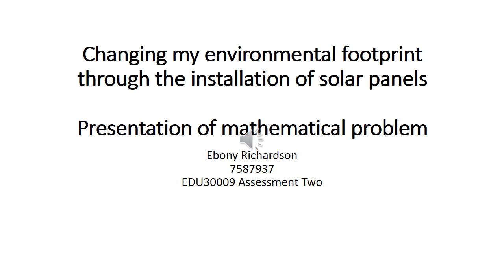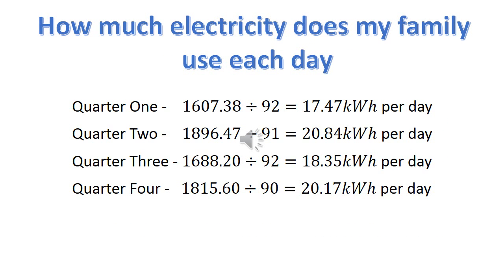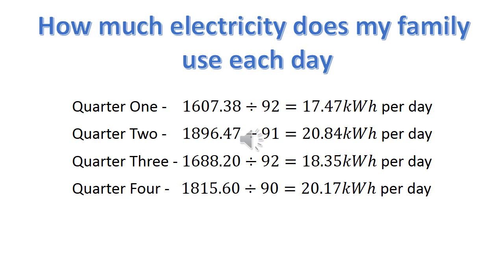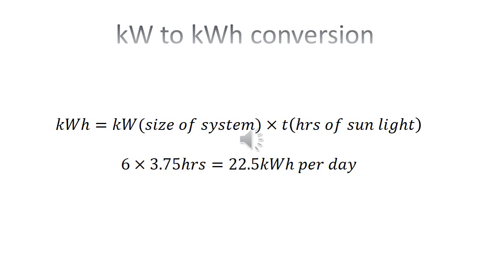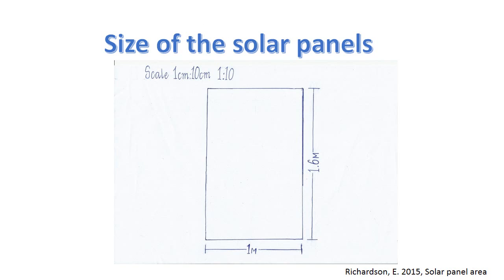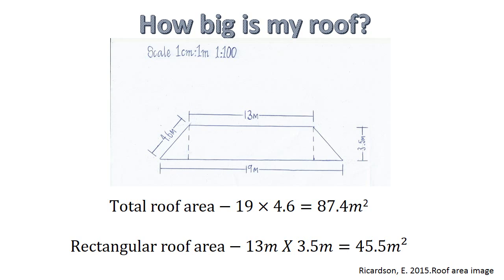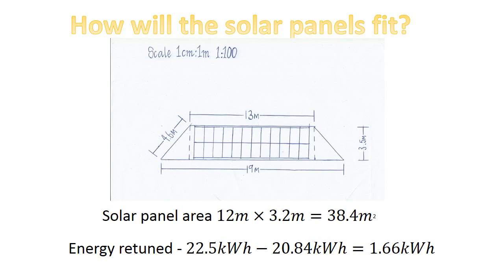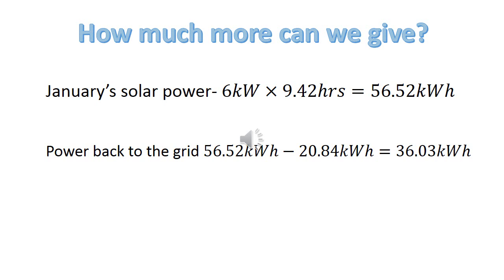Changing my environmental footprint through the installation of solar panels